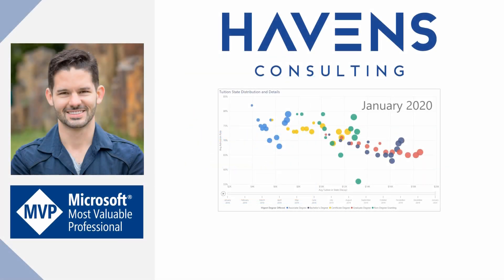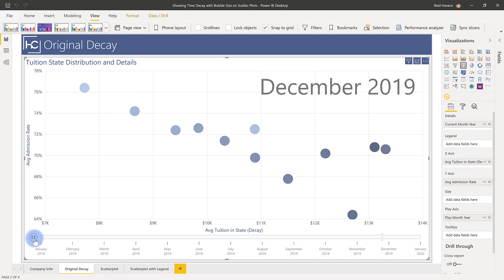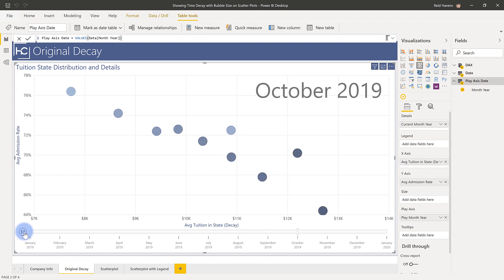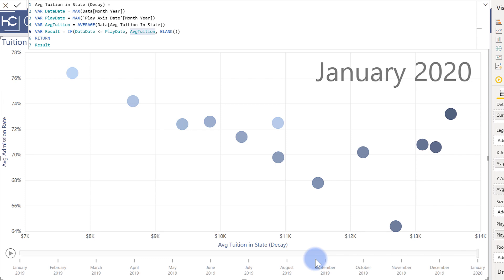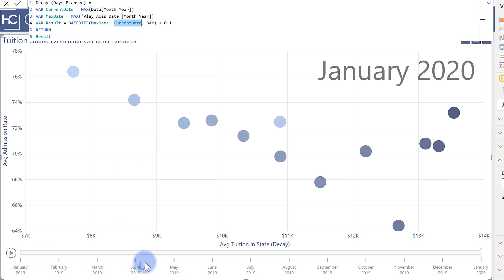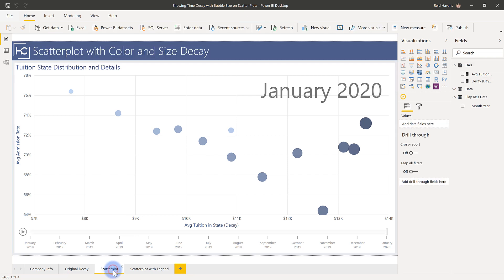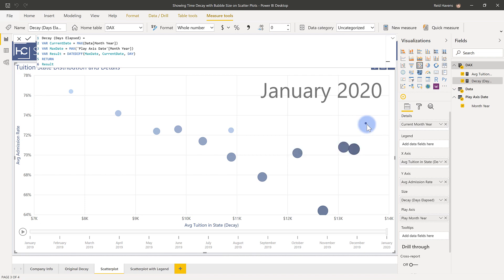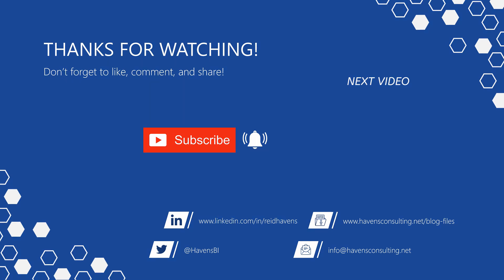Showing Time Decay with Bubble Size on a Scatter Plot in Power BI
Learn how to show time decay by changing the bubble size on a scatter plot in Power BI.

BI Elite - Visualizing Old and New Data in Power BI